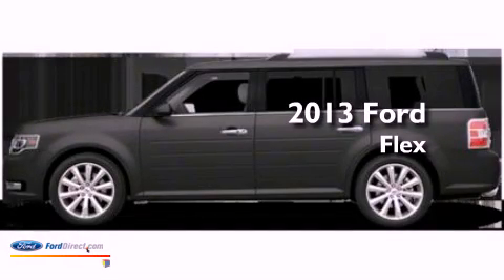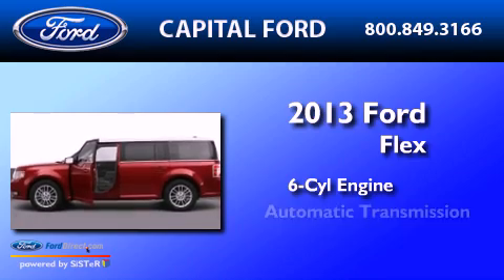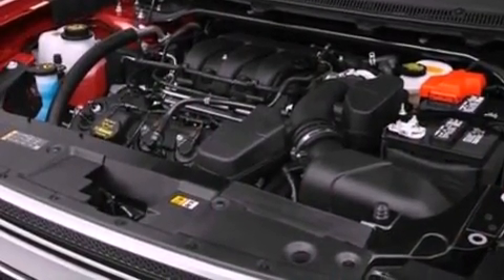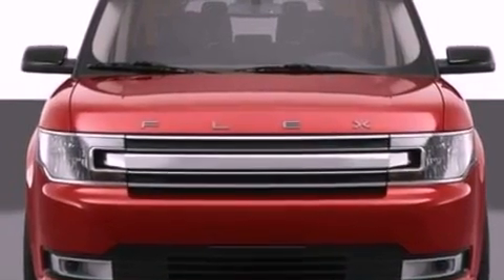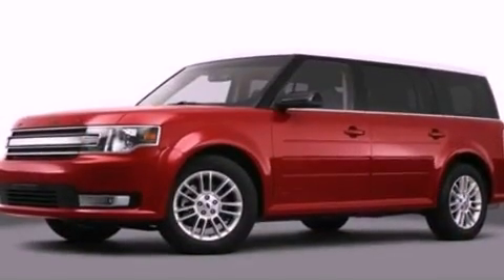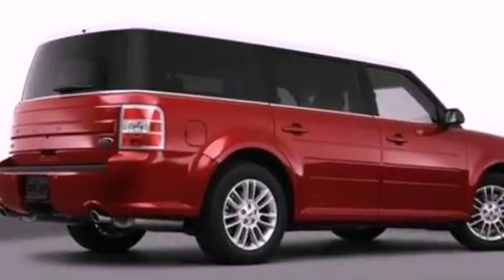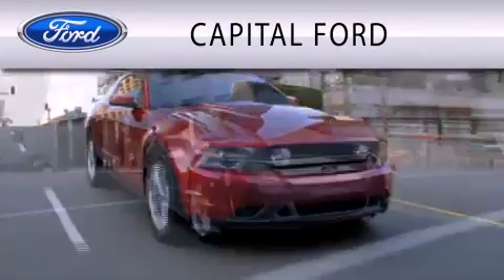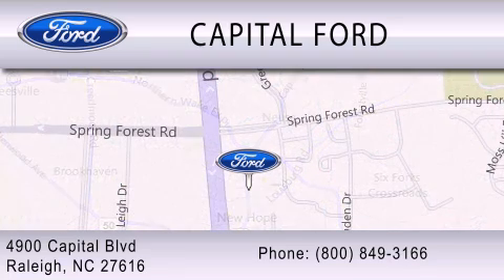2013 FORD FLEX Raleigh NC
Year : 2013
 Make : FORD
 Model : FLEX
 Engine : 3.5L V6 24V MPFI DOHC
 Trans . : 6-SPEED AUTOMATIC
 Exterior : MINERAL GRAY
 Miles : 5

 Stock : 42469

 4900 Capital Blvd.